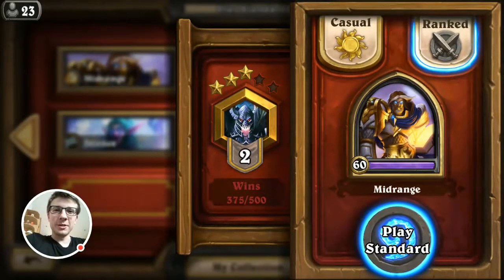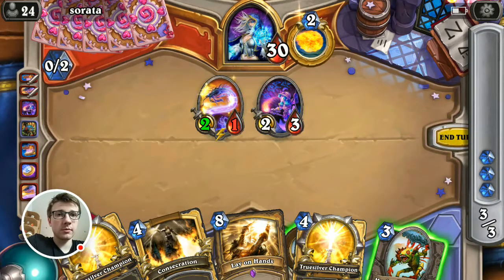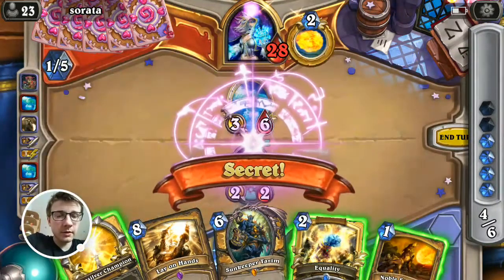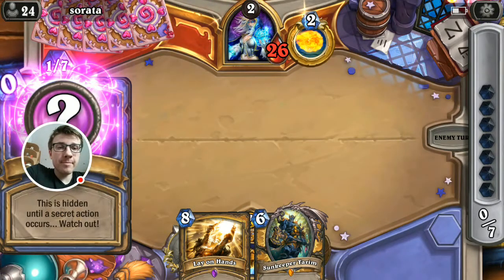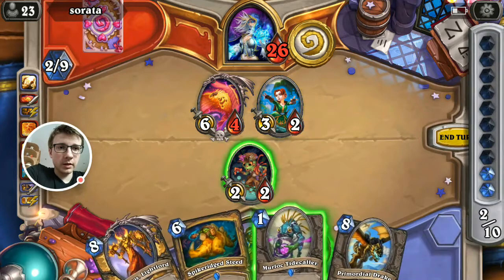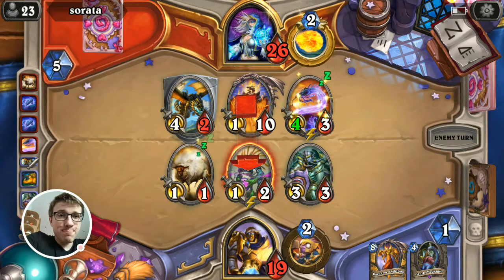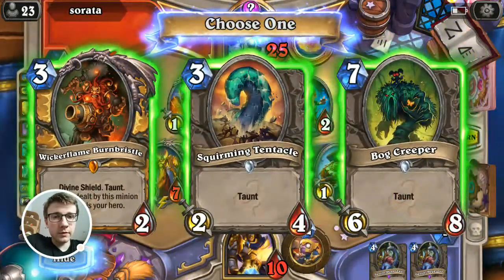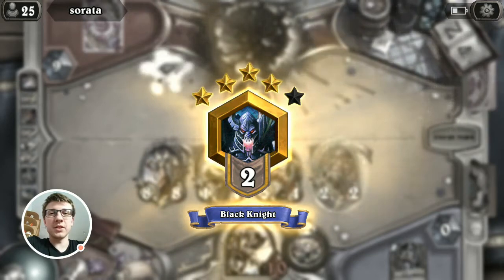[Best Un'Goro decks] - Mid-range paladin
Welcome to the next video of the Best Un'Goro decks series! Let's have a look at midrange paladin which completely flooded the ladder recently. It's one of the best decks in the current Hearthstone meta and you can be sure to grab a decent rank with it :)

In this video I'm using a Tempo Storm version of the deck, but you can add a few tech cards depending on the current state of the meta:

Video recorded and edited on my Xiaomi Redmi 4 Pro :)